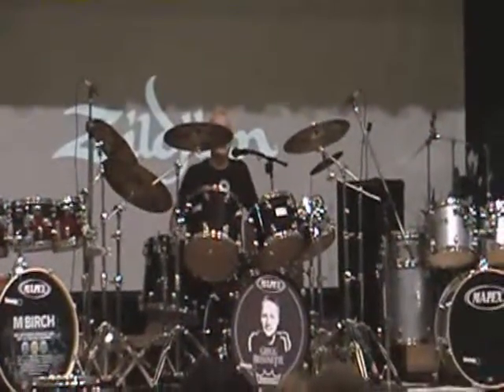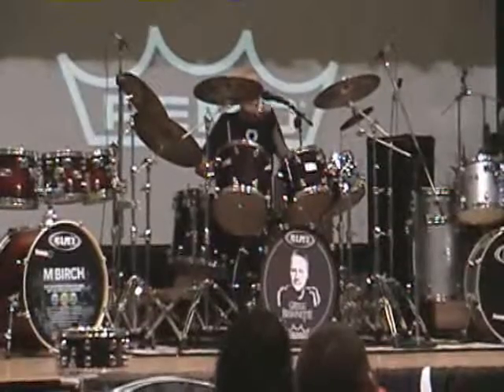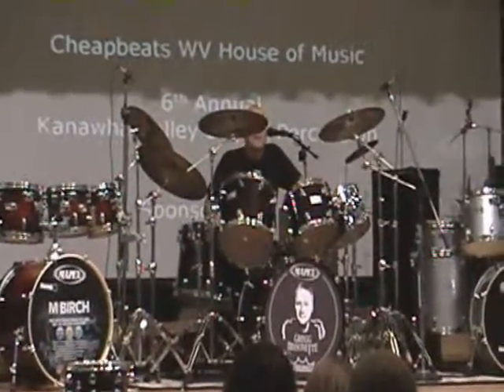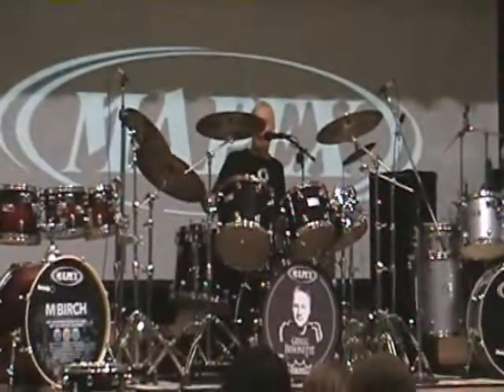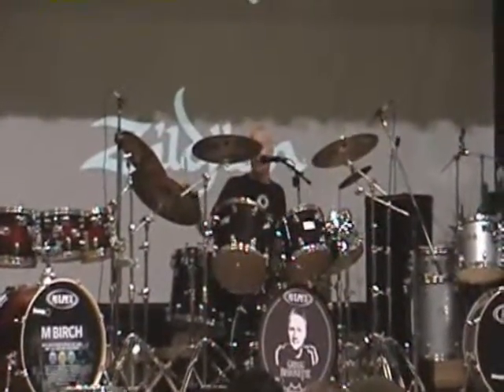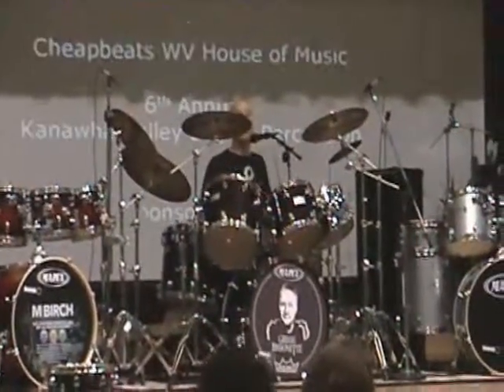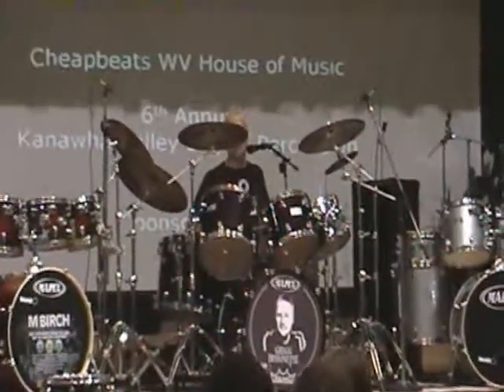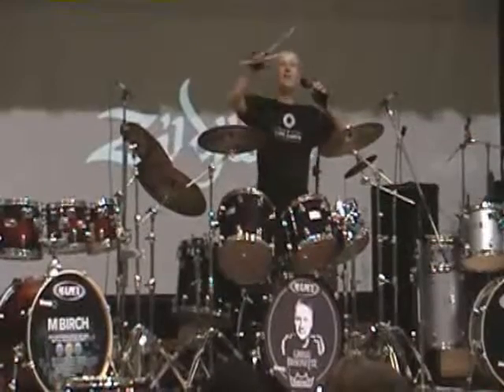Gregg Bissonette 3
Gregg Bisonnette drum clinic in S.Chareston,WV.